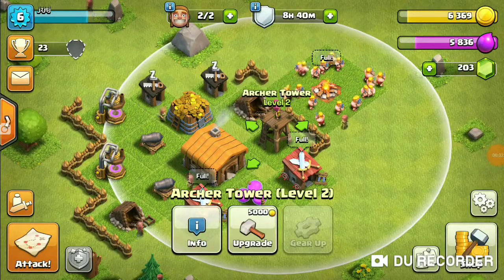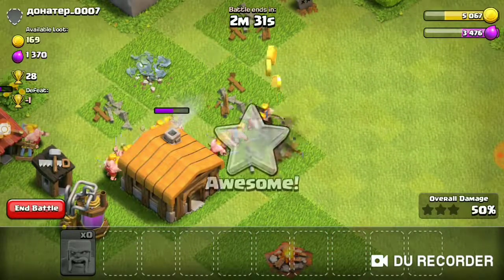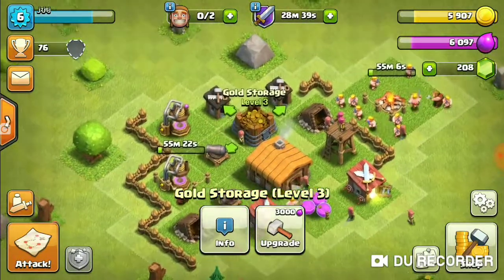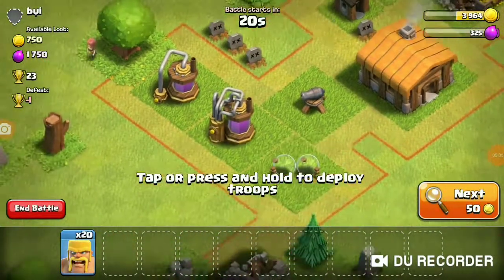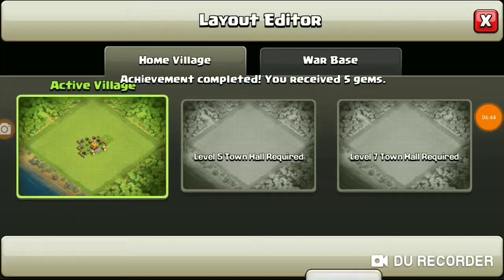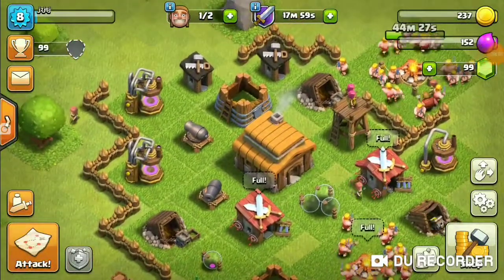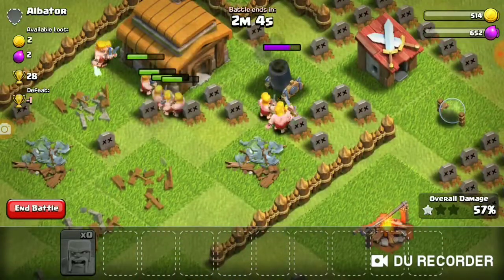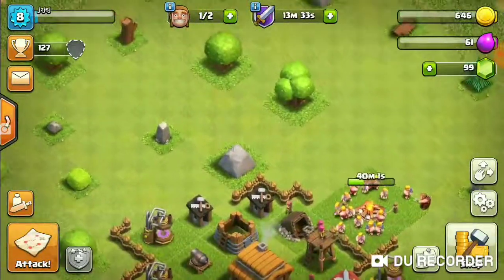Clash of Clans - Let's Play Ep.2 Town Hall 3!